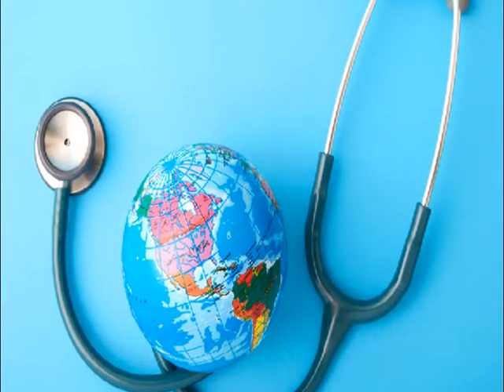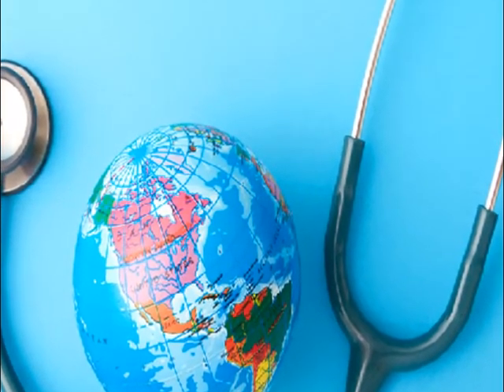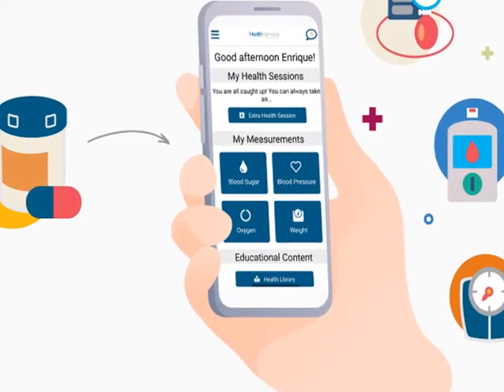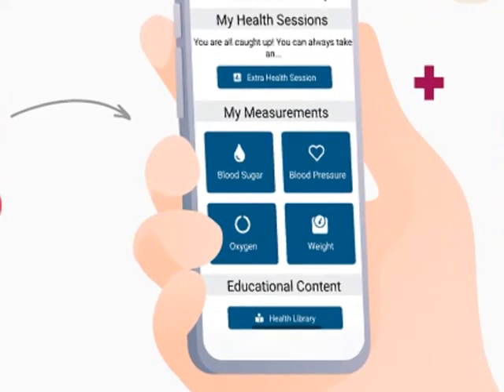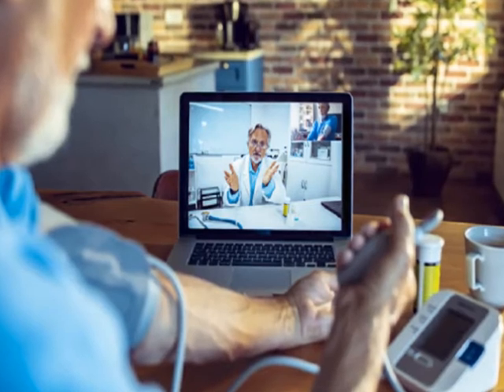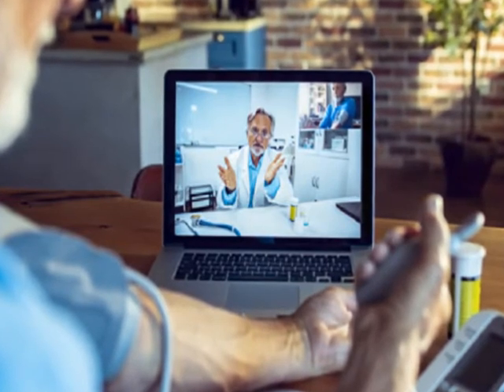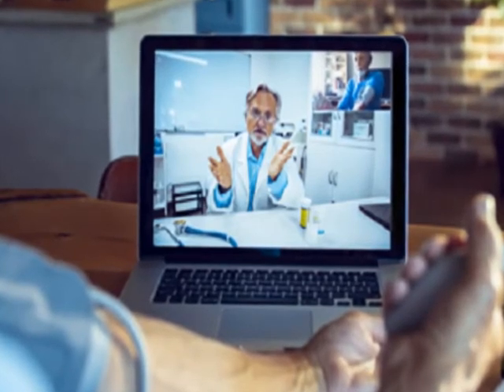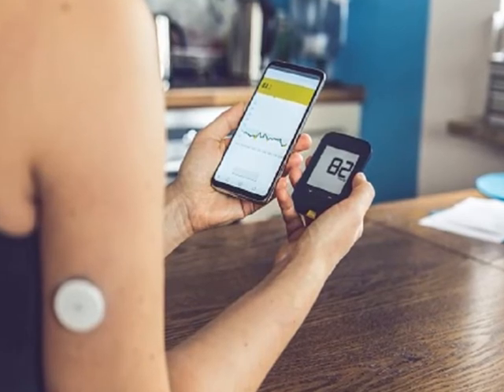Top Medical Technologies Part 1 (Remote Health Monitoring)